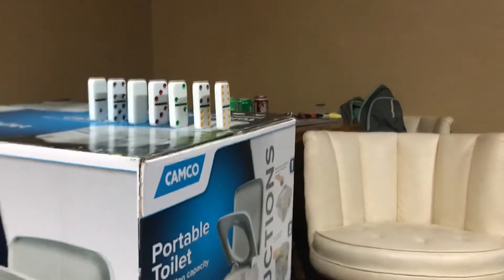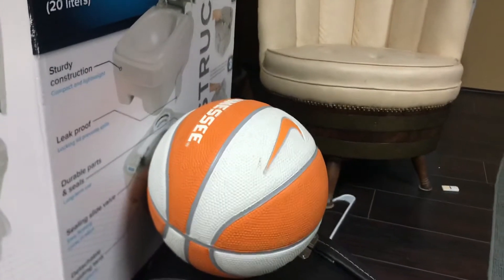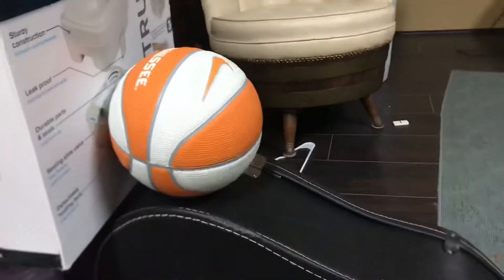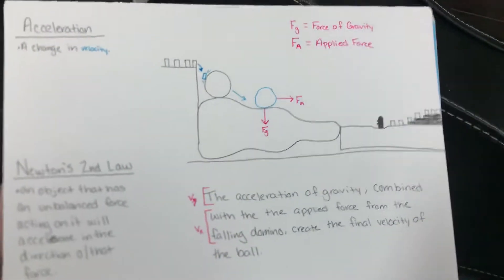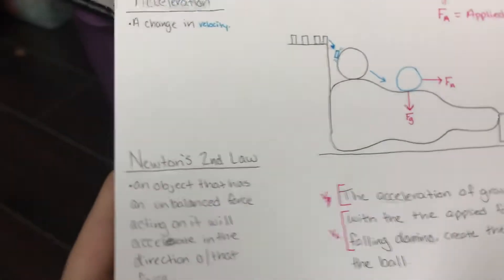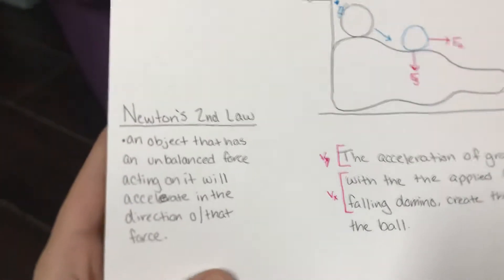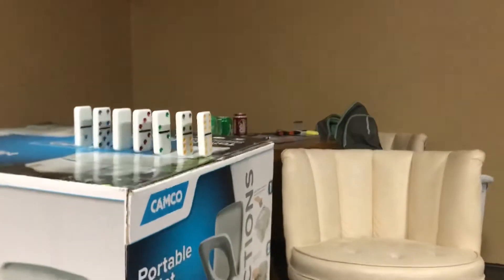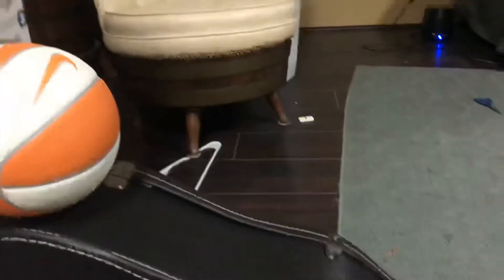Newton’s Second Law Rube Goldberg Device